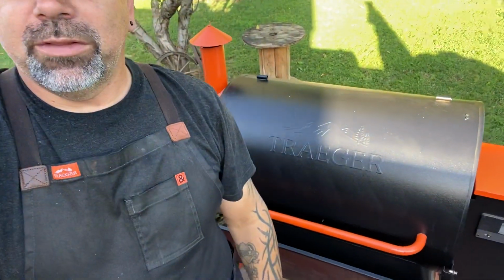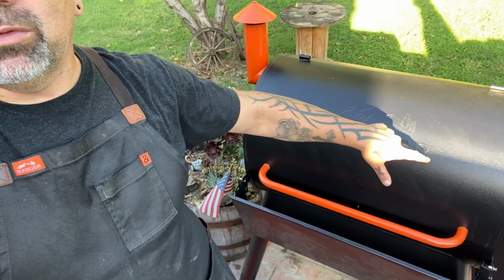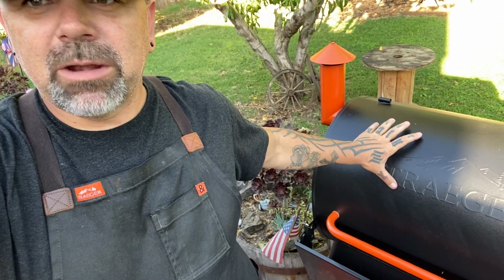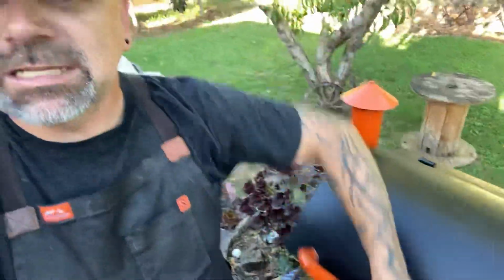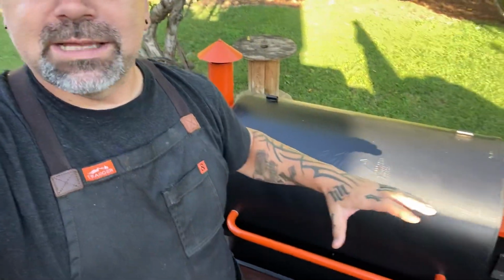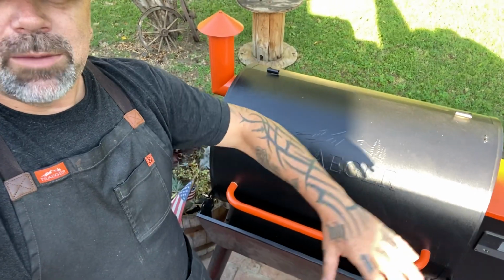Traeger Grills Pro Series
Just breaking down the Pro series from Traeger Grills and how to get the best finished product from one